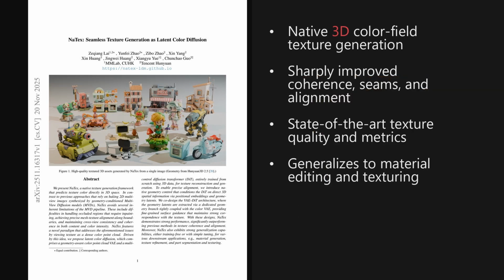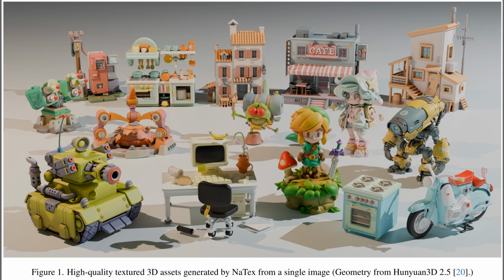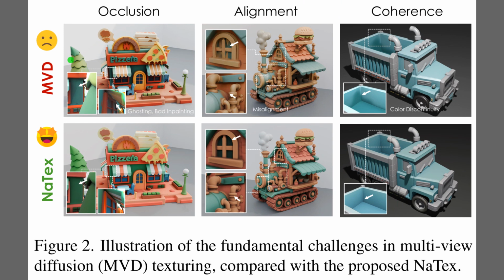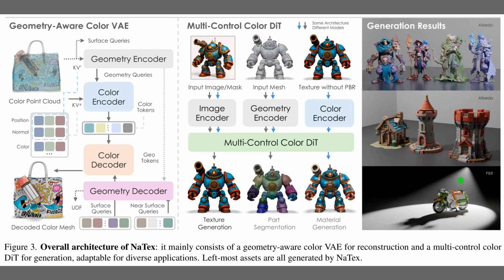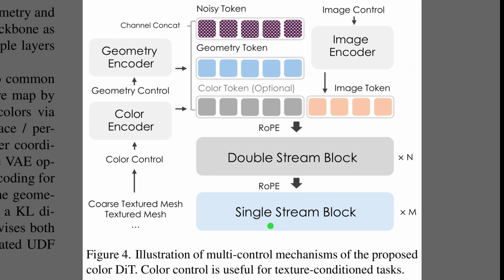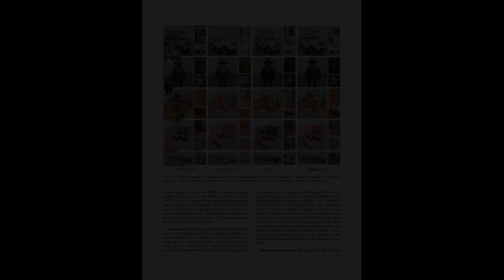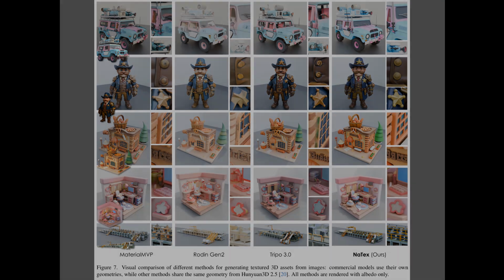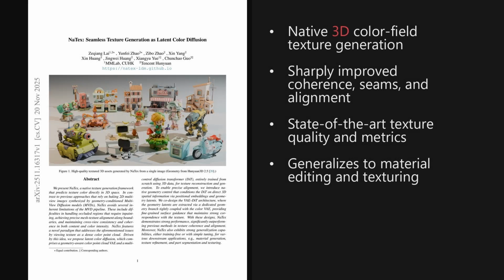NaTex: Native 3D Texture Generation Model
In this AI Research Roundup episode, Alex discusses the paper:
'NaTex: Seamless Texture Generation as Latent Color Diffusion(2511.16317v1)'
NaTex is a native texture generation framework that predicts texture colors directly in 3D space instead of relying on baked 2D multi-view images. By treating texture as a dense color point cloud, it avoids common issues in multi-view diffusion pipelines like occluded region inpainting, mesh-texture misalignment, and cross-view inconsistencies. The method introduces latent color diffusion, combining a geometry-aware color point cloud VAE with a multi-control diffusion transformer trained entirely on 3D data. NaTex also leverages native geometry control via positional embeddings and dedicated geometry latents, tightly coupling geometry and texture to achieve precise, coherent texture reconstruction and generation.